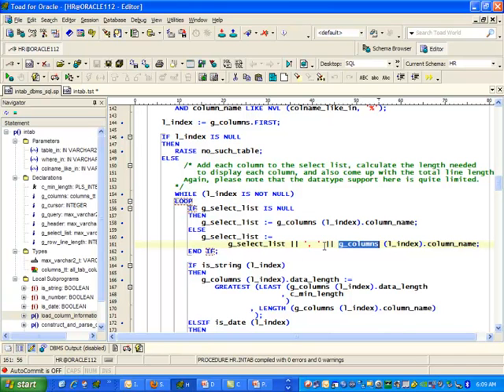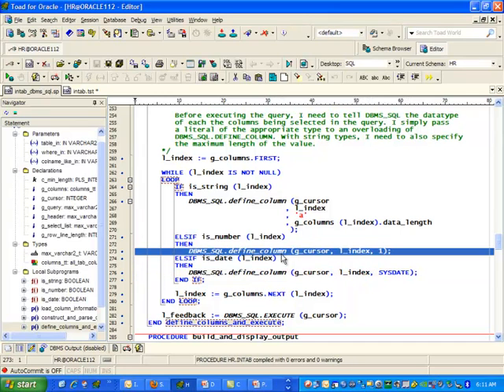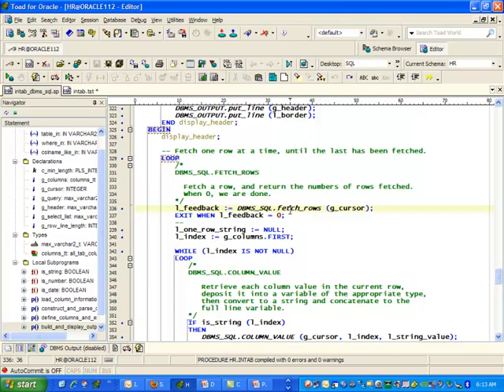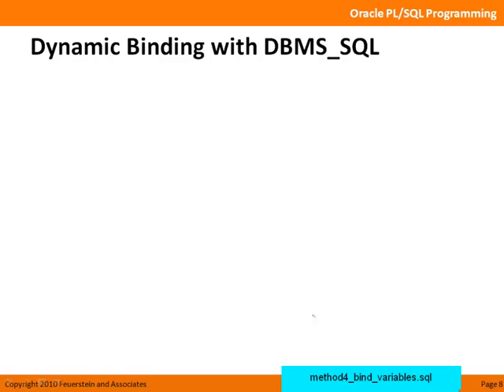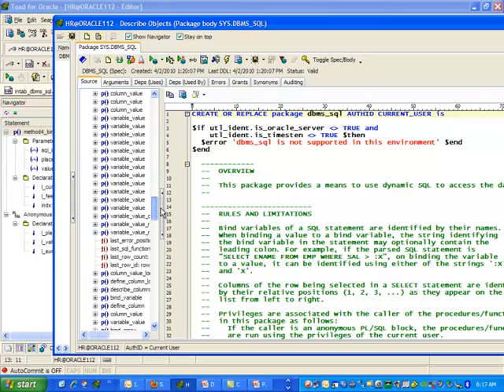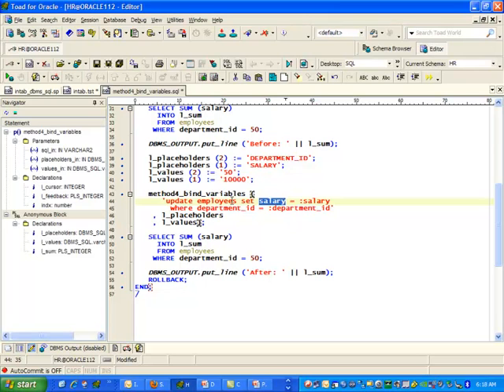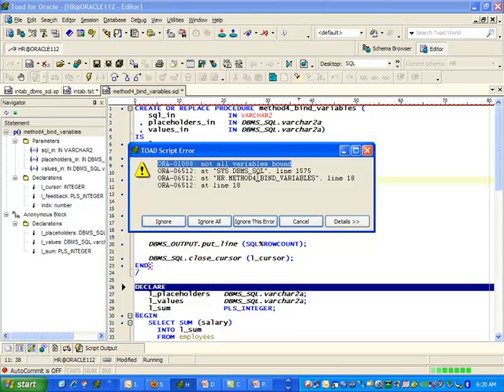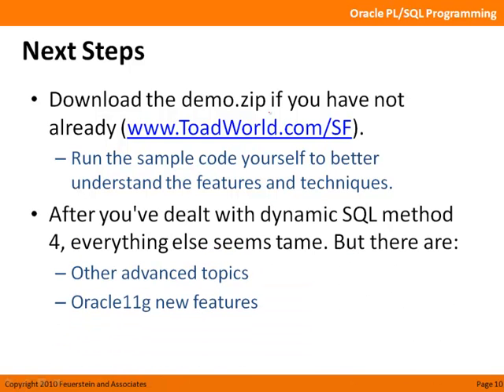WRITING DYNAMIC SQL IN PLSQL 60